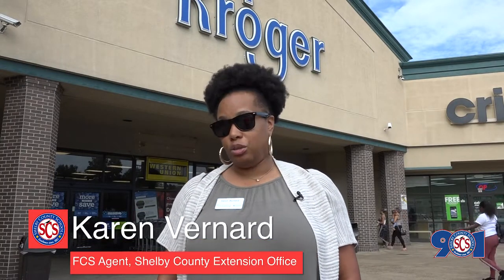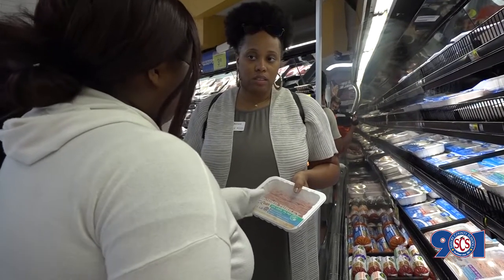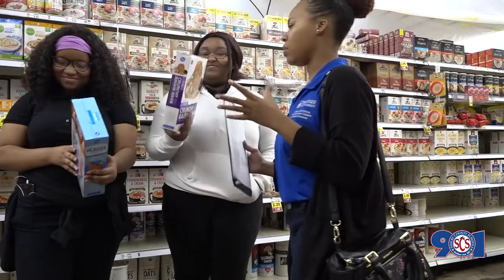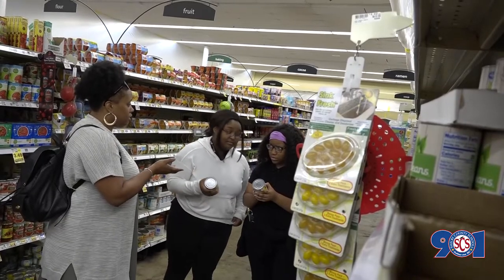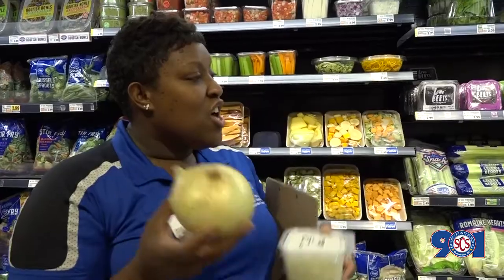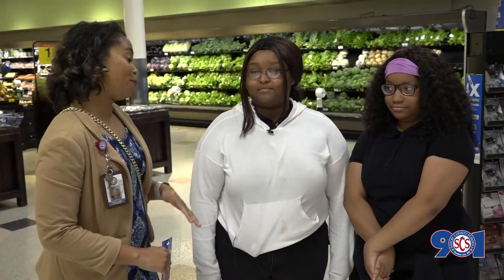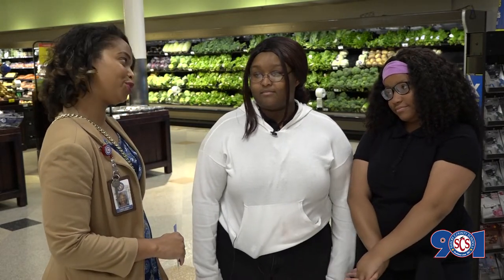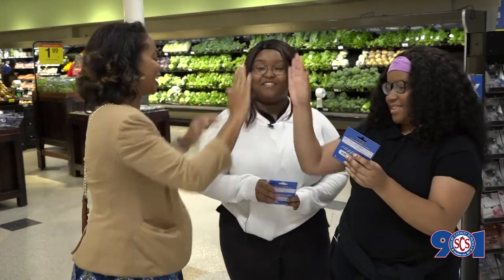Trezevant Students Tour Kroger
Students from Trezevant High got a chance to tour the Kroger on Frayser Blvd. and learn about healthier and more efficient ways to shop.